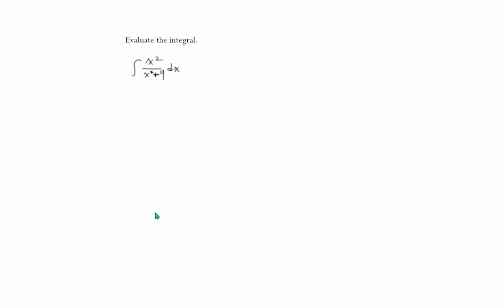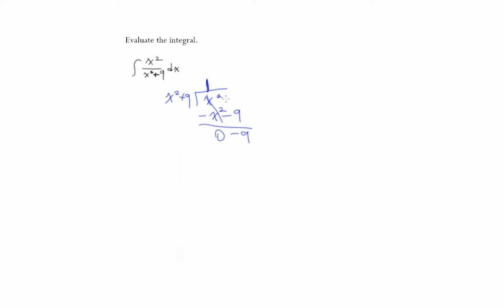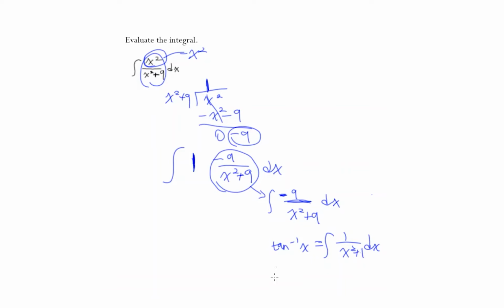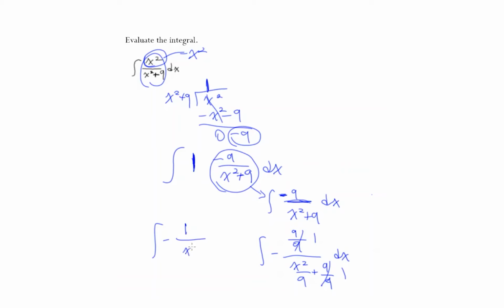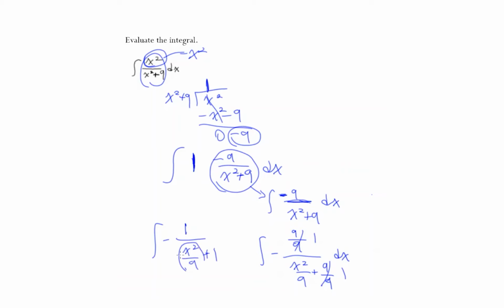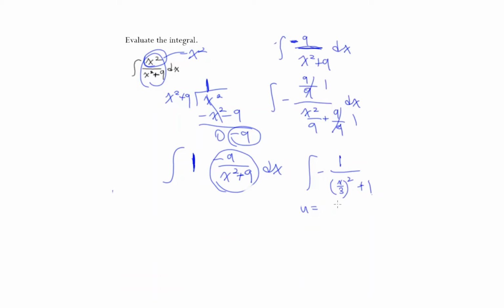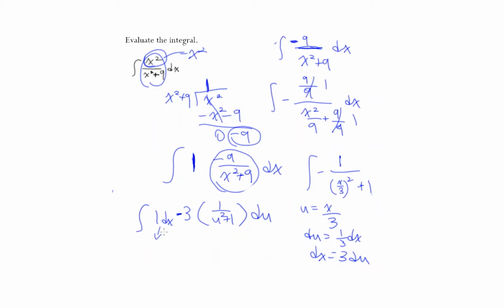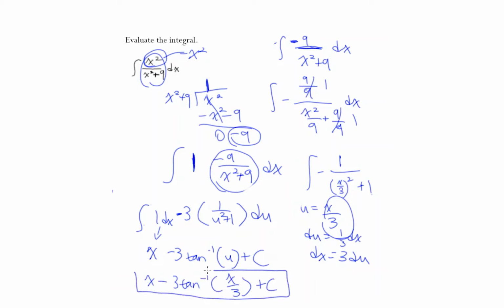Evaluate the integral of (x^2)/(x^2+9)